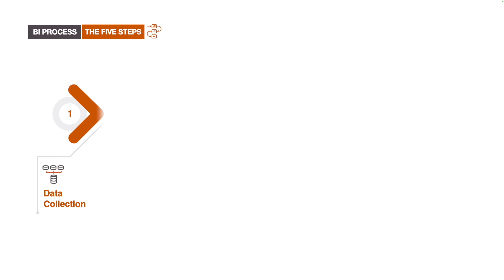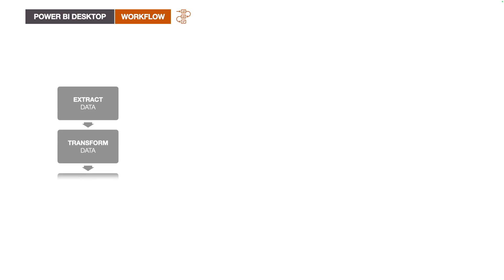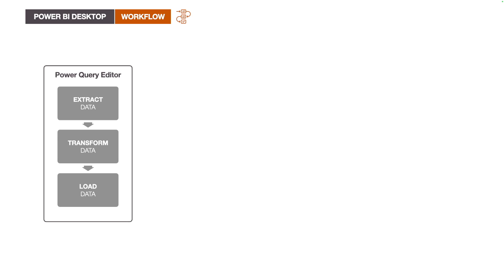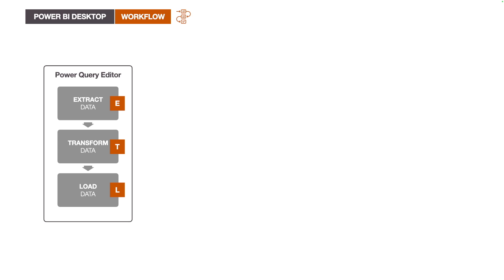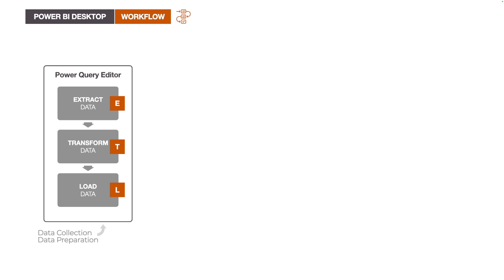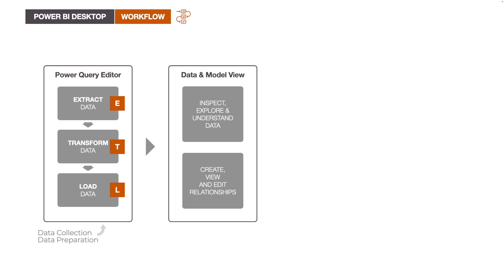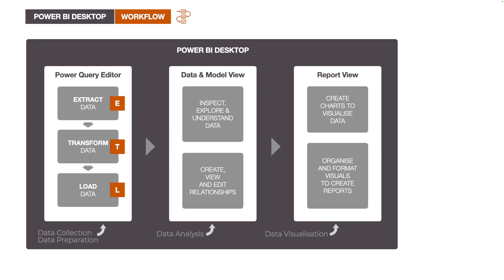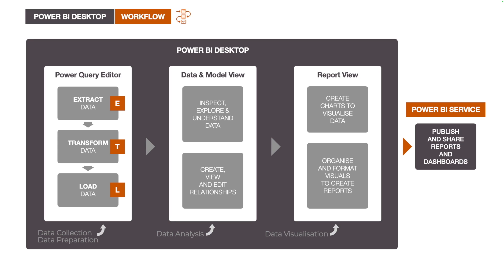1.3 Understanding the Power BI Desktop Workflow | Power BI Masterclass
Welcome to the Power BI Masterclass. This is a complete end to end, beginner friendly Power BI Training with all the exercise files provided.

This is the third video in the Power BI Masterclass. In this video, you will:
1. Understand the typical workflow within Power BI Desktop
2. Learn the steps to go from raw data to a finished report within Power BI Desktop
3. How the Power BI Workflow aligns with the 5 steps of the BI Process

Chapter links:
00:00 Pre-cap of what we will learn?
00:18 The 5 step BI Process
01:14 STEP 1 & 2 - Extract, Transform and Load - Power Query Editor as ETL tool
03:42 STEP 3 - Analyse and Model Data in the Data View and the Model View
04:43 STEP 4 Visualise data in the Report View
05:22 STEP 5 - Publish report to Power BI Service
05:29 Recap of the key learnings
06:14 What will we learn in the next lesson?

In the next video, we will take an example data set and go through the end-to-end process of developing and sharing a report in Power BI, including:
1. Data Connection
2. Data Preparation
3. Data Modeling and Analysis
4. Data Visualisation
5. Report Sharing and distribution